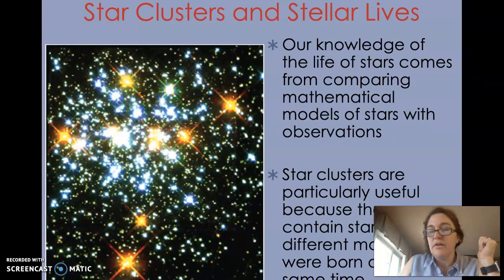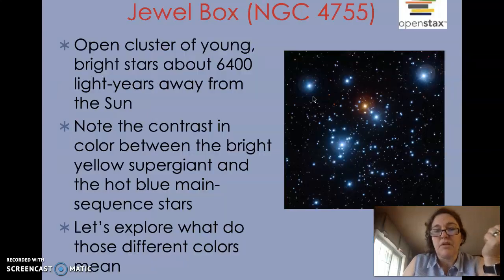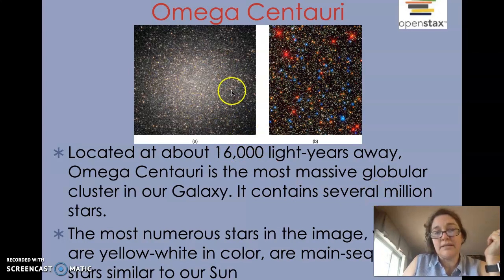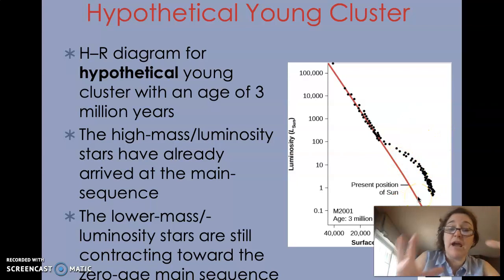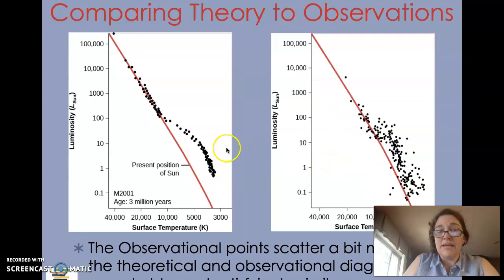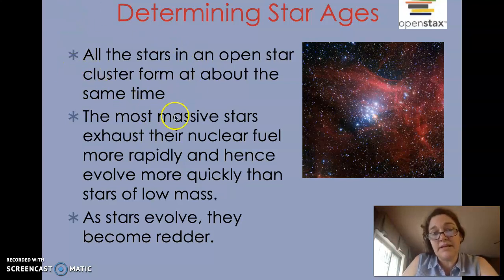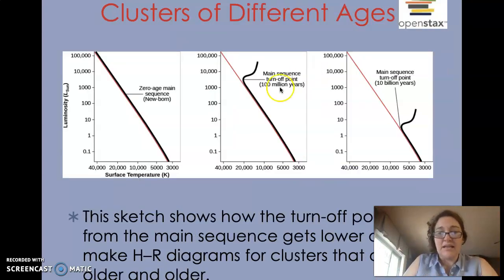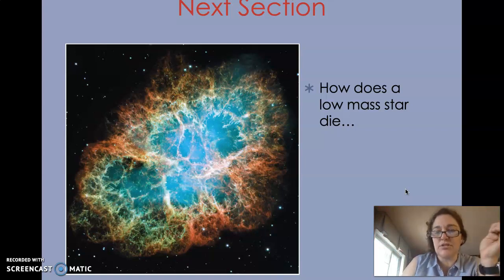C22.2+3_Auld_Survey-of-the-Universe